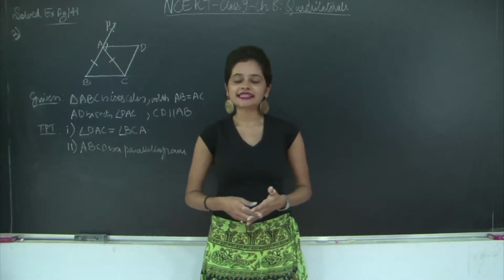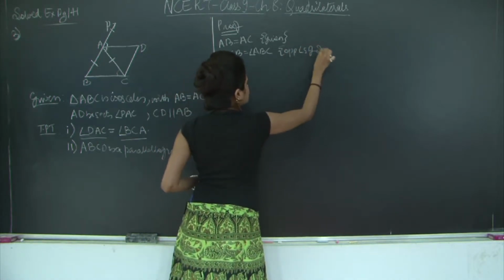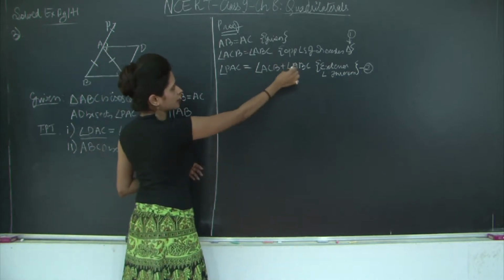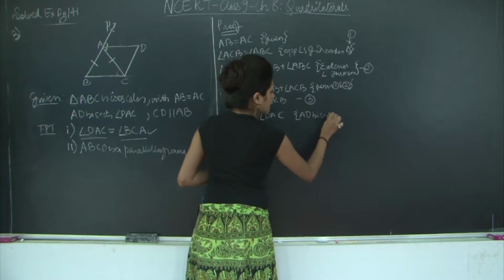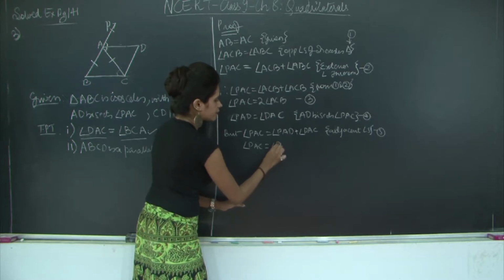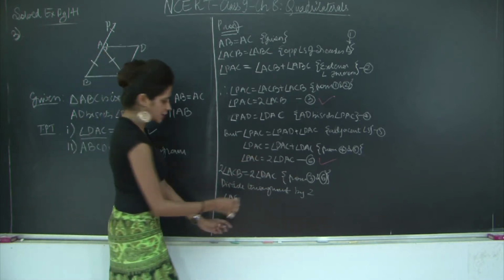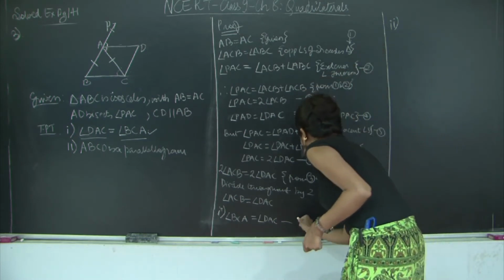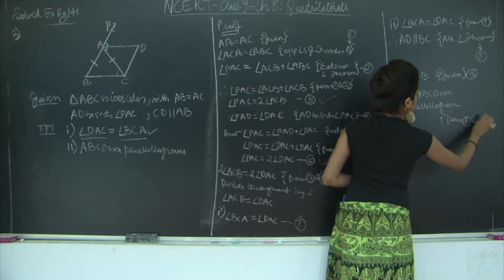CBSE l CLASS 9 l MATHS l CHAPTER 8 l QUADRILATERALS l Solved Eg. 3 l PAGE 143